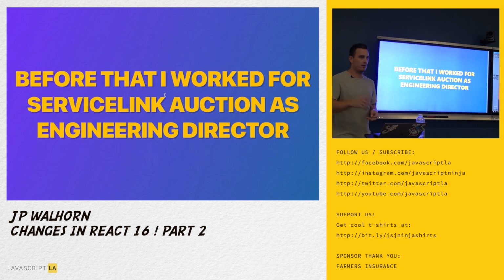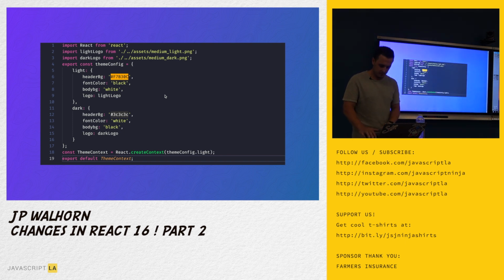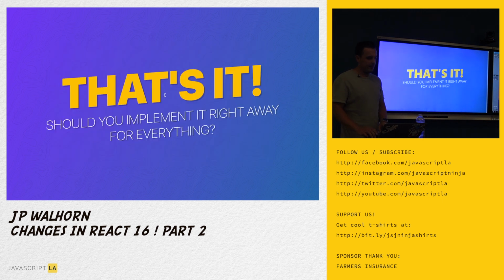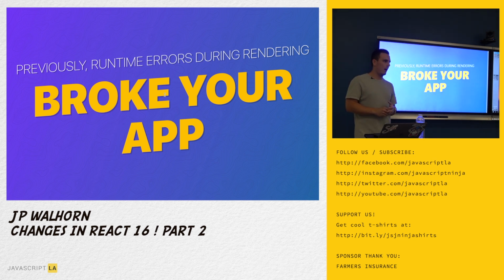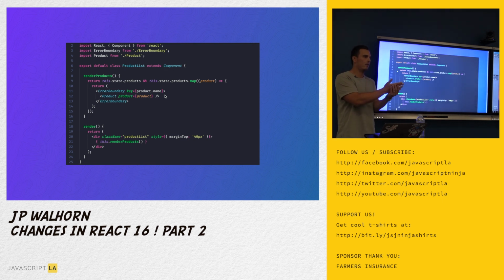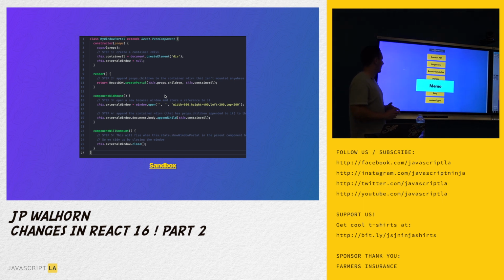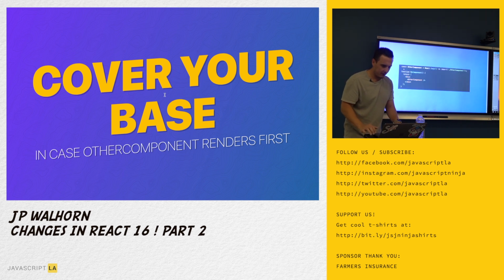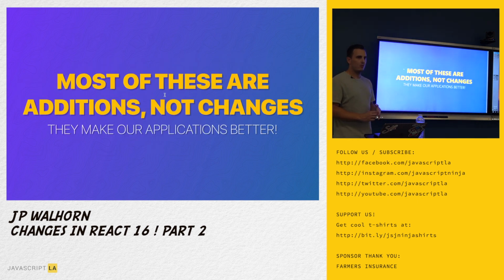Changes in React 16 w/JP Walhorn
Yay! A major fan request. We now finally have T-shirts! Your purchase helps keep the group going and providing you with even more coding lectures and tutorials. Available in mens & women's sizes.

For all of you that attended or watched the Part I talk we are pleased to dive a bit deeper to React.js with you, and for all of you who are planning on attending this event we're sure you'll find it very informative and quite beneficial.

React keeps changing so it's important to stay up to date with the latest changes such as the Context API and obsolete lifecycle methods.

Join us for a deeper dive & news about the latest React versions.JP Wallhorn is the Founder & CEO of Syntx - a digital agency that focuses on digital marketing and development services. They are a guarantee for success. JP has built and led various ReactJS implementations and was responsible for major system architecture buildouts. Whether it's Fortune 10 and startup, JP enjoys doing it all.

We are now on Discord (our community chat channel Join us to chat with our group of members!

Presented by JavaScriptLA, a meetup group with chapters in Los Angeles and Irvine, CA that learns JavaScript together. If you are interested in learning JavaScript web programming -- become a member of our Discord chat community, your invite link is